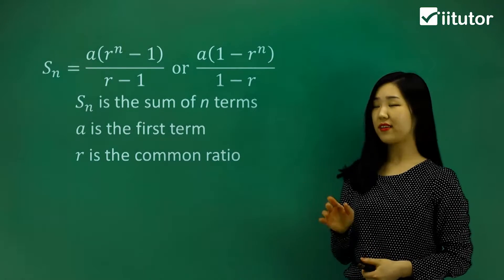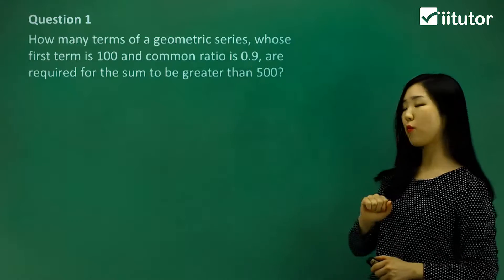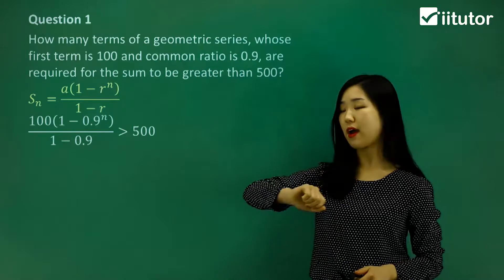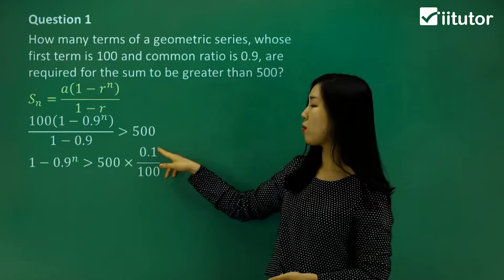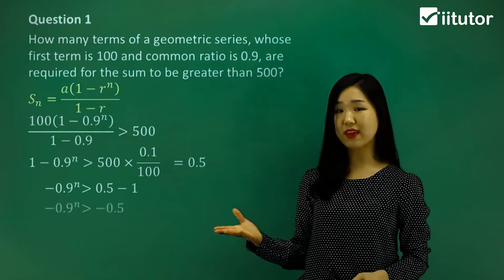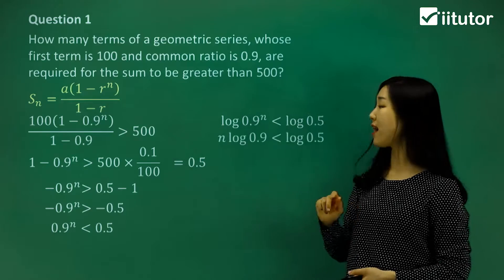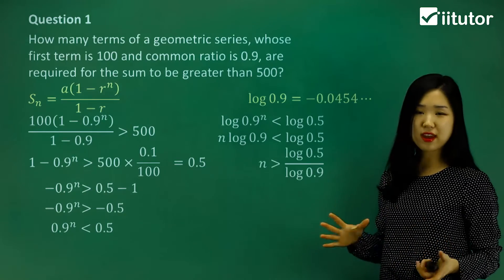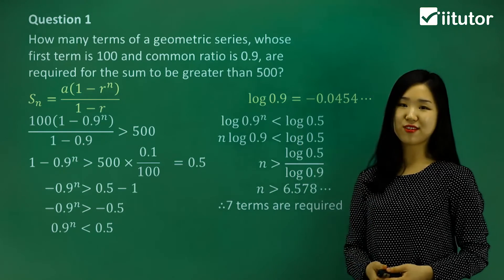🔢 Mastering Geometric Series: How to Find the Number of Terms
🔢 Are geometric series giving you a mathematical mystery to unravel? Look no further! In this enlightening video, we'll guide you through determining the number of terms in a geometric sequence. Whether you're a student preparing for exams or a math enthusiast seeking clarity, this lesson is your key to conquering geometric series.

🧮 Understanding Geometric Sequences: We'll explain geometric sequences and why they are important in mathematics. You'll gain insights into the unique properties that set them apart from other sequences.

📚 Navigating the Formula: Learn the fundamental formula that allows you to easily find the number of terms in a geometric sequence. We'll break it down, making it accessible for learners of all levels.

🔍 Examining Real-Life Scenarios: Explore practical scenarios where geometric sequences are crucial. Discover how this mathematical concept is applied in various fields, from financial investments to population growth.

📐 Step-by-Step Solutions: Follow along as we provide clear, step-by-step solutions to sample problems. You'll see how to use the formula to find the number of terms in different geometric sequences.

🌟 Practice Makes Perfect: Put your knowledge to the test with interactive exercises. We'll present you with a range of geometric sequences, challenging you to determine the number of terms.

📊 Excel in Mathematics: Whether you're a student striving for top grades or an individual looking to enhance your math skills, this video offers the guidance you need to excel in geometric series.

🤓 Join us on this mathematical journey where we simplify complex concepts and empower you with the skills to tackle geometric sequences confidently.

🌠 Math holds endless possibilities, and mastering geometric sequences is a valuable asset. Watch now, learn how to find the number of terms in geometric series, and unlock your full mathematical potential.

Don't let geometric sequences be a challenge. Start your journey to mathematical mastery today!

The sum of n terms of a geometric is for finding the number of terms.